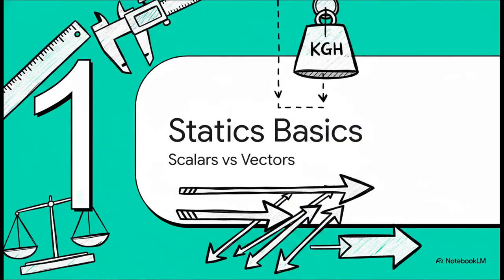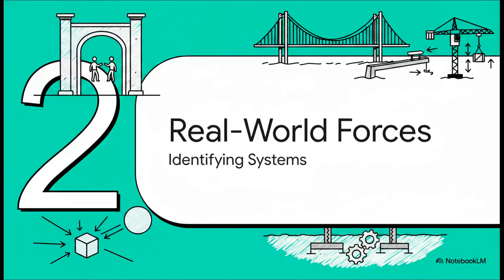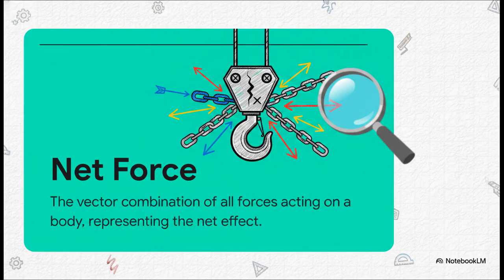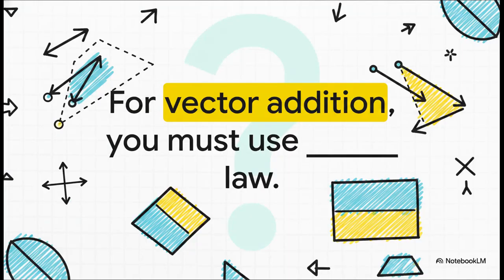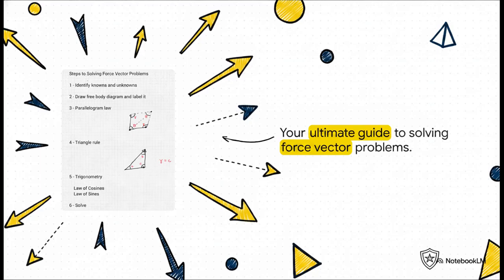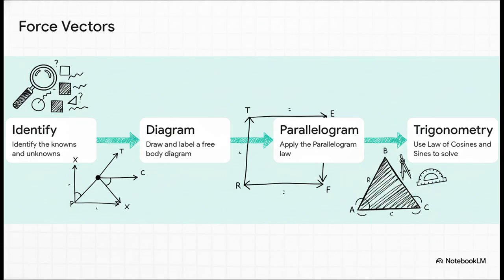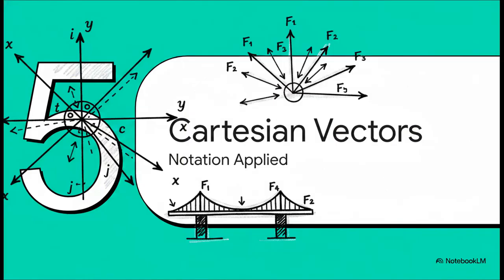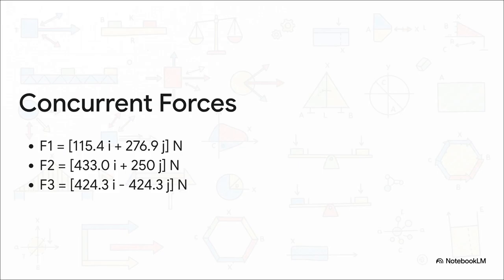1 4 Equivilibrium of particles Tutorial